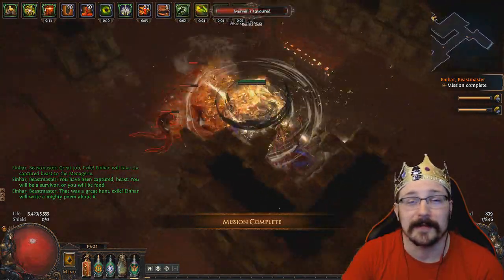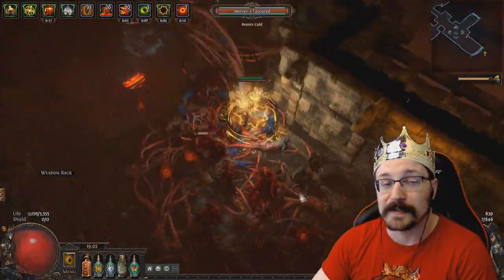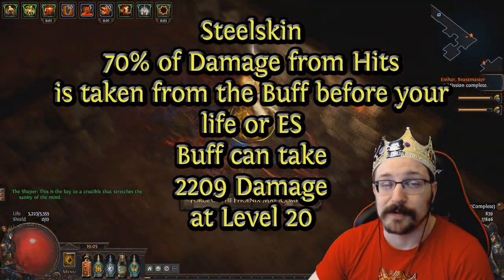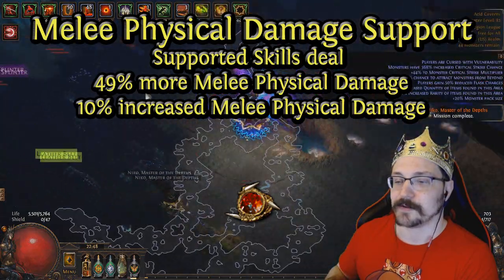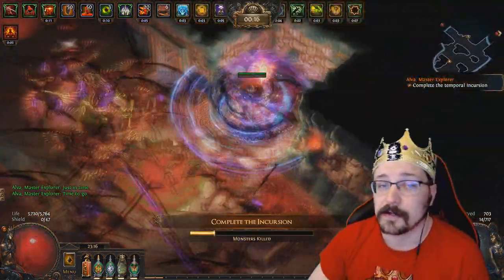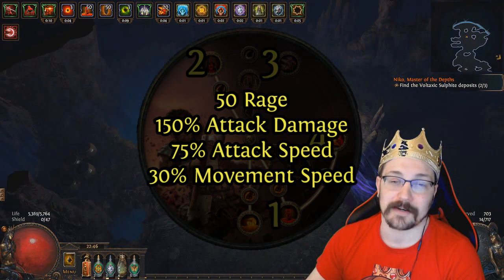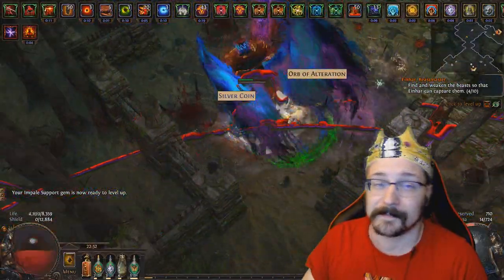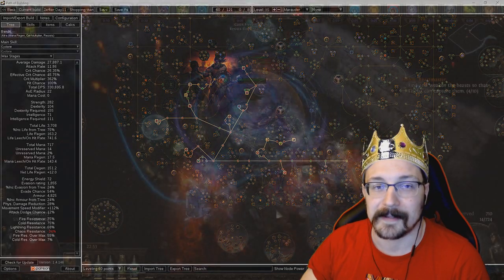3.7 Hack of All Trades Berserker Cyclone Guide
Build Thoughts 1:12
Skills 2:37
Ascendancy 10:09
Passives 14:07
Bandits/Pantheon 14:55
Gear 15:36
Leveling 18:34